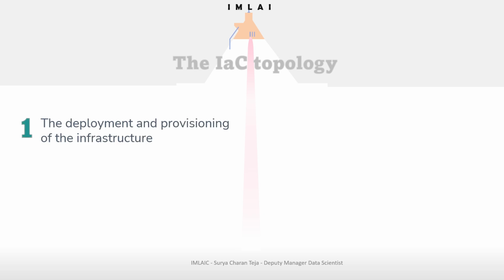8 IaC topology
8 IaC topology